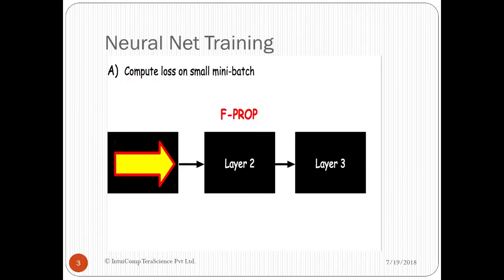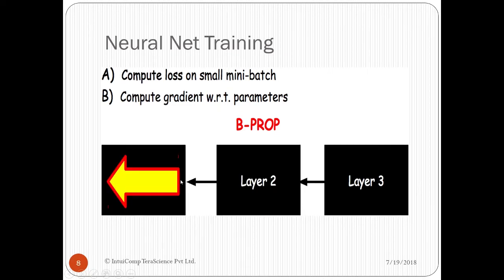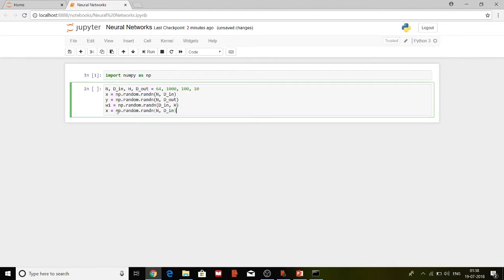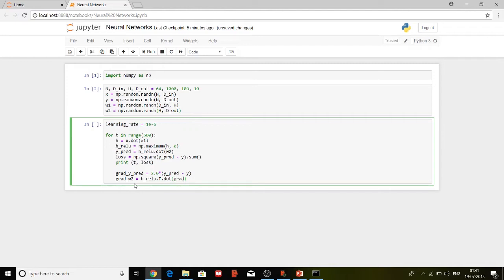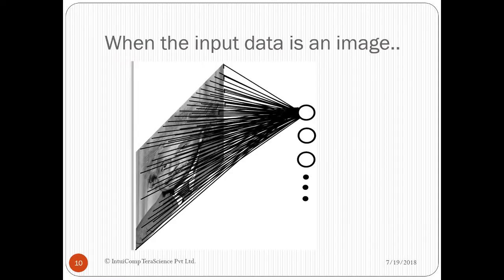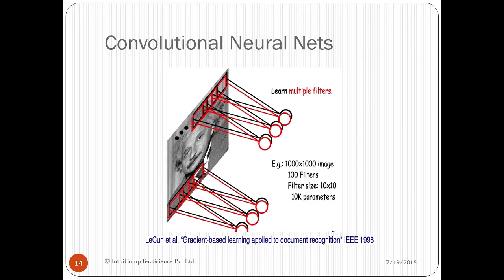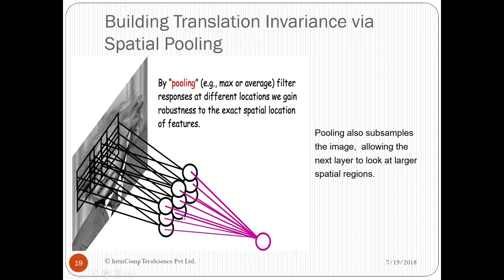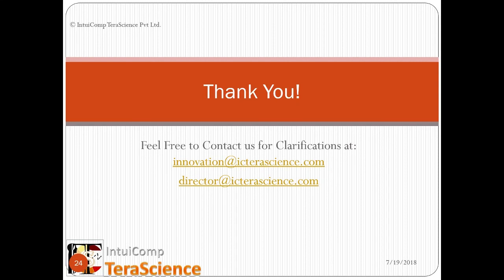Module-4 Predictive Analytics_ Neural Network and Deep Learning_006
This session develops problem solving skill using DNN concepts. Codes are implemented in python and provides leverage to candidates applying for jobs which requires problem solving skill in ANN/DNN.